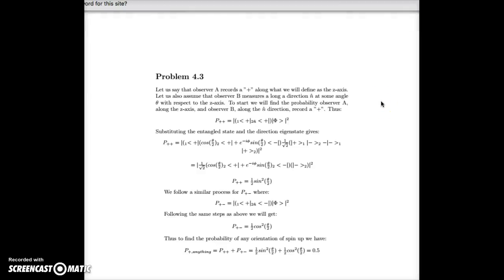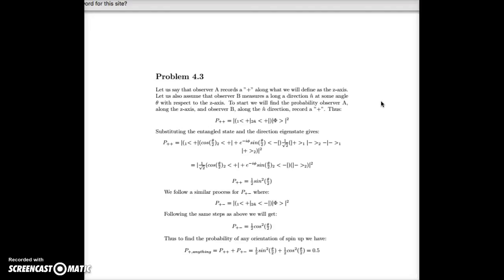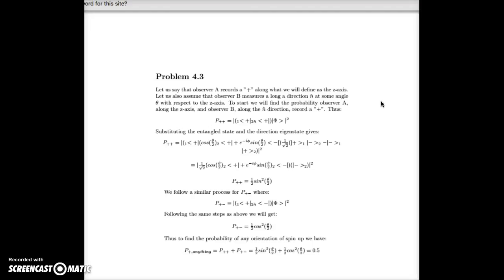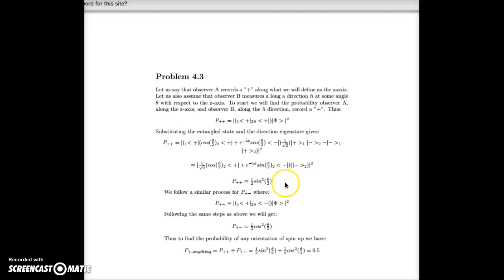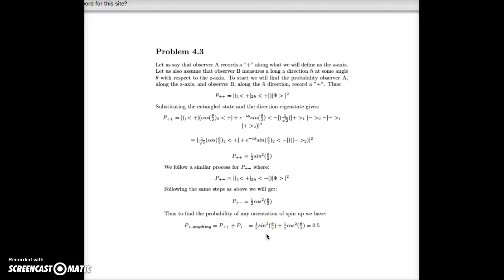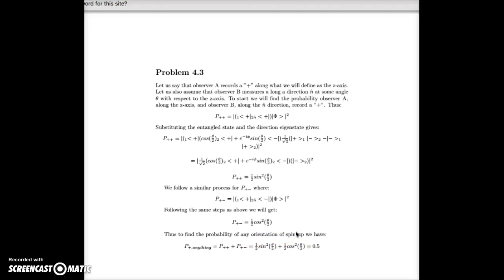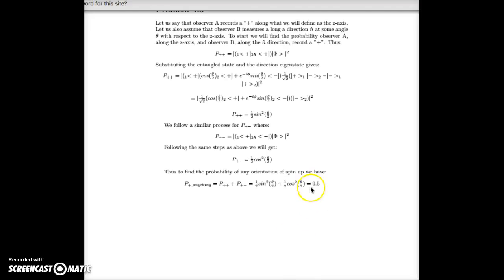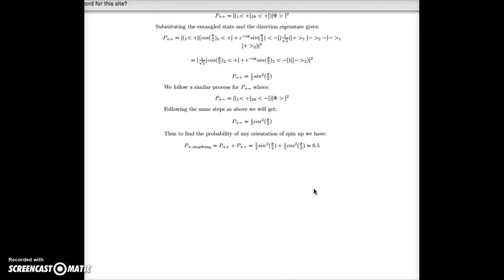Standard 4.1 Try 1